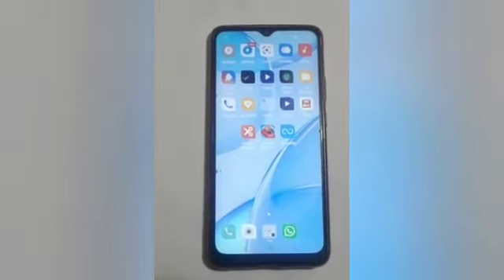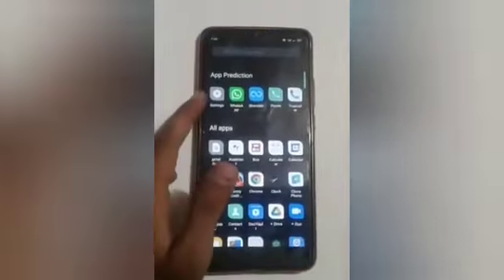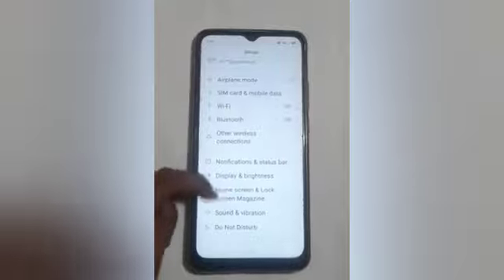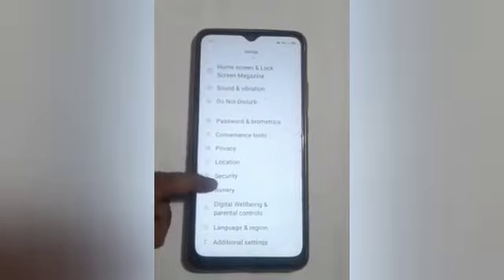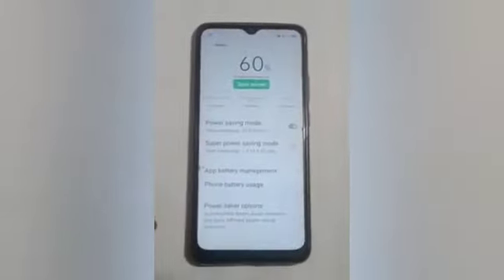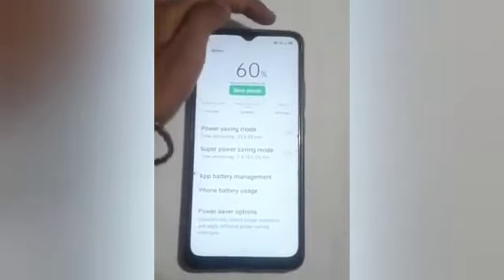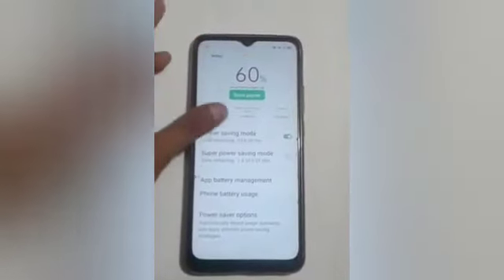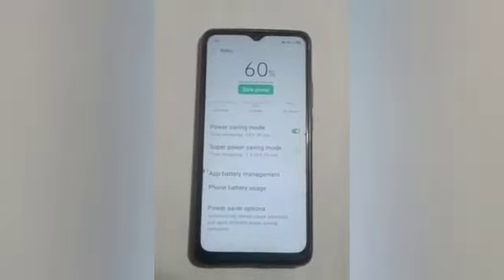OPPO A38 | how to on power saving mode, OPPO A38 useful settings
oppo a38 how to on power saving mode problem in telugu
how to turn off power saving mode on oppo
how to off power saving mode in oppo
how to remove power saving mode in oppo
oppo mobile power saving mode

Best powerful CPU under 10k

60-Inch Tripod with Bag

7 Socket 6A Extension Board

multiplug Extension